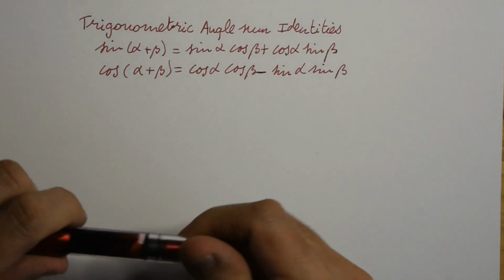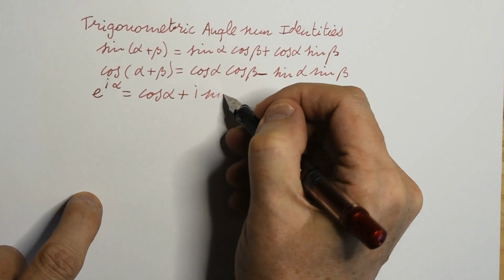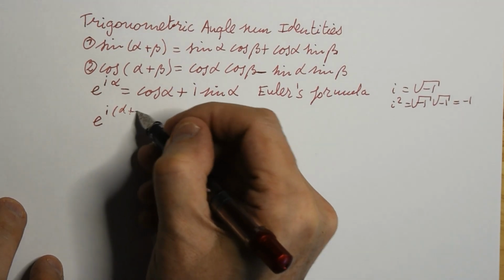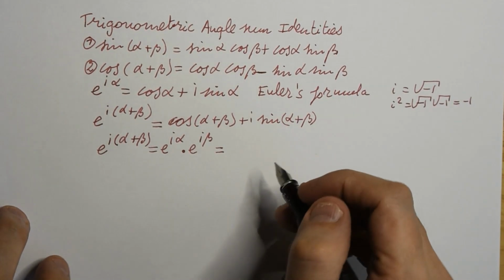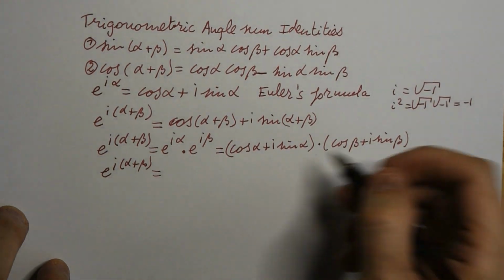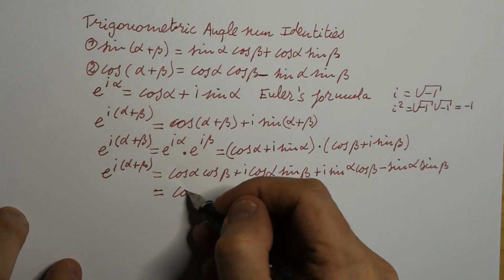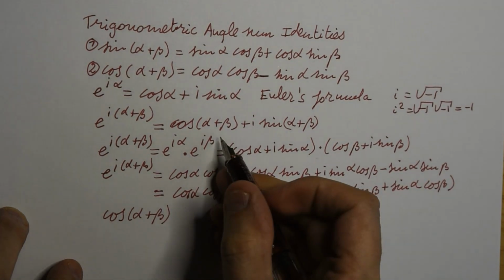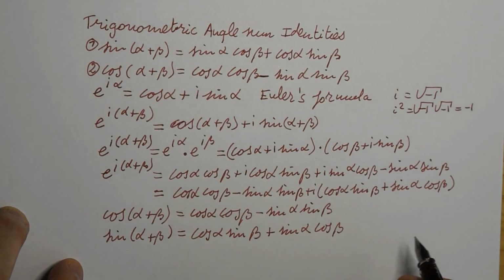How to derive some Trigonometric identities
This video show how to derive the Trigonometric angle sum identities